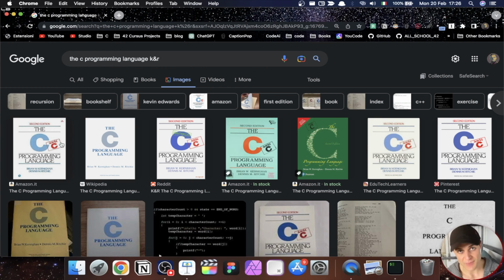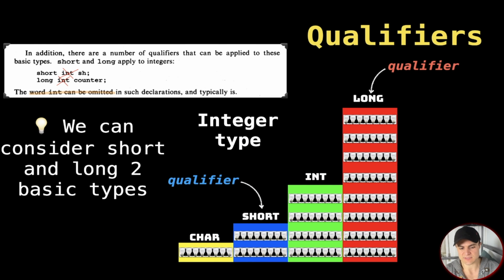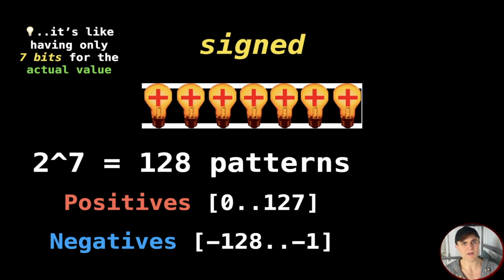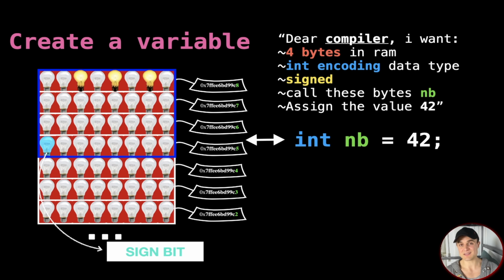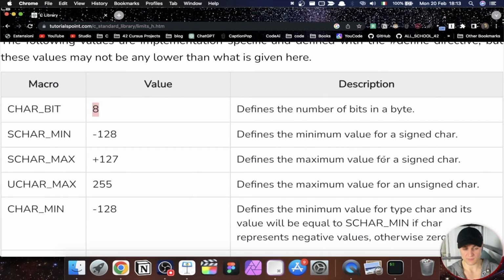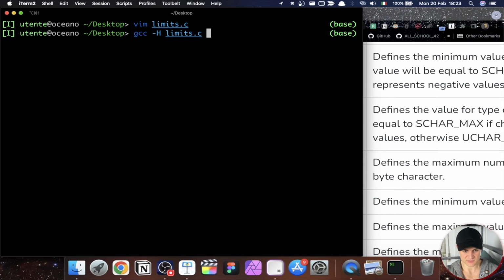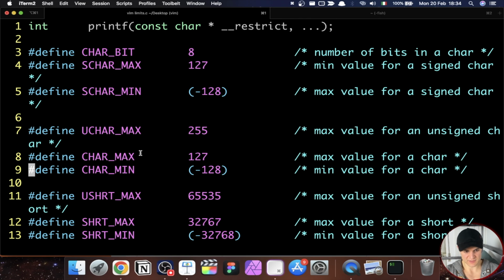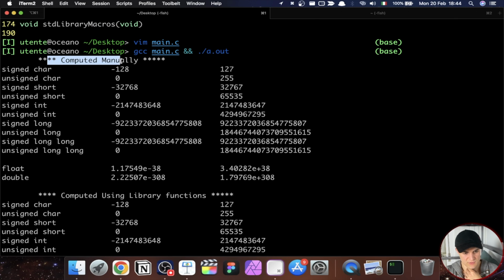2.2 The C programming language: Data types and Sizes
00:04:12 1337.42 real | 42 int
00:05:27 What are qualifiers: short, long, signed, unsigned
00:20:00 Practical code
00:34:13 The sizeof operator

}                             🔗t_links🔗